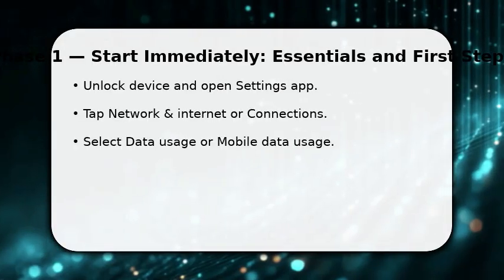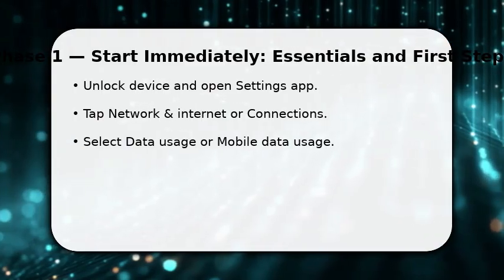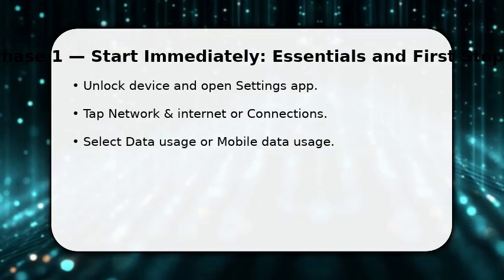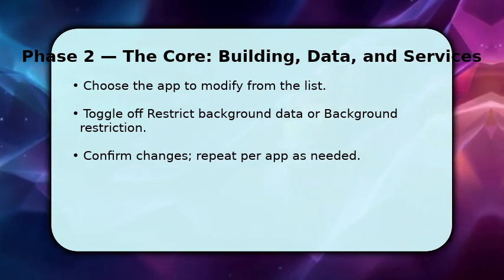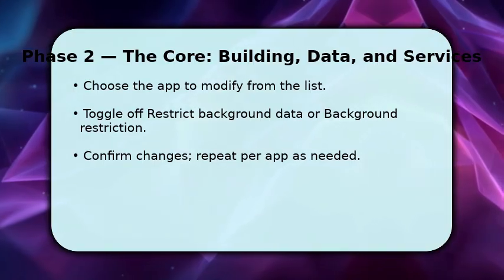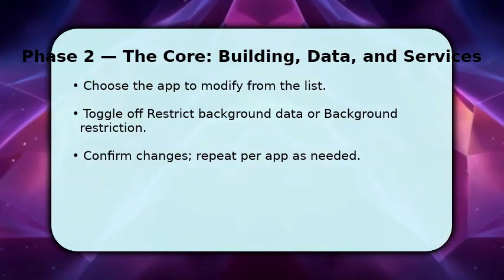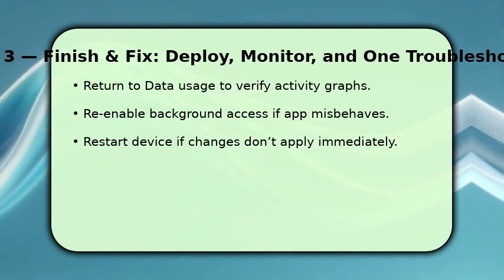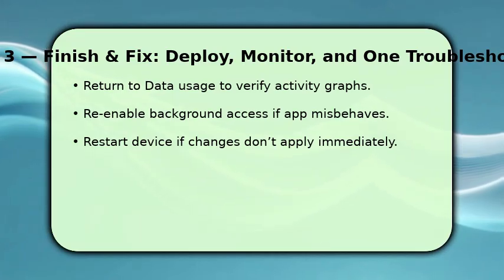How to Turn Off Restrict Background Data - Step by Step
How to Turn Off Restrict Background Data - Step by Step | 🔒 Surfshark VPN Deal — Stay private and secure. $1.99/mo + 3 Months Free ▸

Learn the essential steps to disable background data on your device, ensuring better control over privacy and reducing unnecessary battery drain. This guide walks you through adjusting settings across various platforms like Android and iOS.

disable background data, turn off mobile data usage in sleep mode, background app refresh setting iPhone XR, Android Data Usage Settings, how to stop apps using your phone'thy battery when not actively used, restricting location services on Android devices, iOS Restrict Background Access for Apps, managing background activity settings iOS 14 and above, data usage control in smartphones, prevent data sync while idle